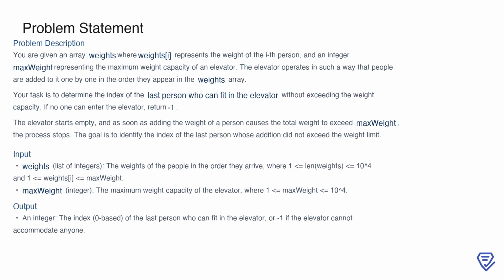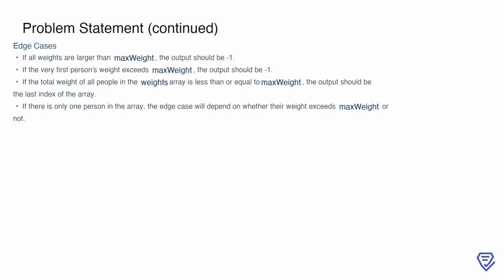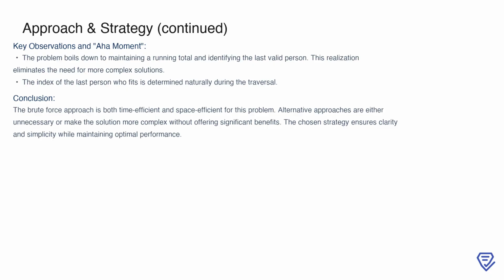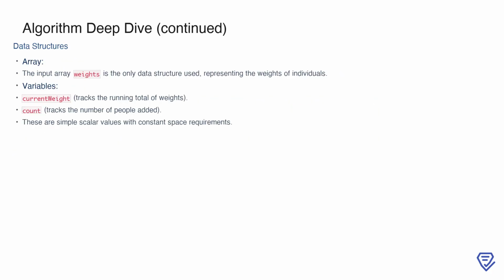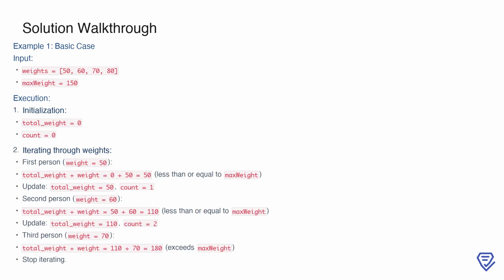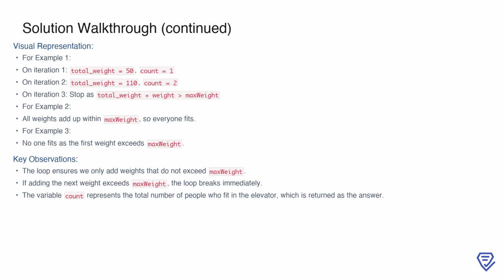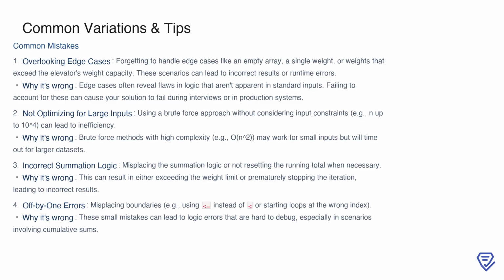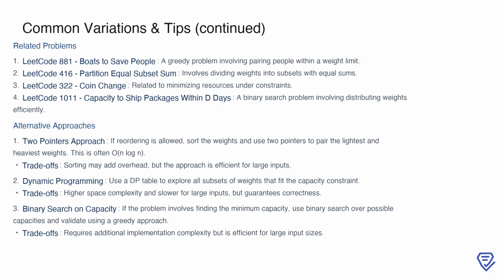LeetCode 1127: Last Person to Fit in the Elevator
Difficulty: Medium

⏱️ Timestamps:
00:00 - LeetCode 1127: Last Person to Fit in the Elevator
00:20 - Problem Statement
01:10 - Problem Statement (continued)
02:00 - Problem Statement (continued)
02:47 - Problem Statement (continued)
03:14 - Problem Statement (continued)
03:53 - Approach & Strategy
04:55 - Approach & Strategy (continued)
05:59 - Approach & Strategy (continued)
06:49 - Approach & Strategy (continued)
07:37 - Algorithm Deep Dive
08:29 - Algorithm Deep Dive (continued)
09:12 - Algorithm Deep Dive (continued)
09:56 - Algorithm Deep Dive (continued)
10:27 - Algorithm Deep Dive (continued)
11:14 - Python Implementation
12:09 - Java Implementation
12:38 - Solution Walkthrough
13:45 - Solution Walkthrough (continued)
14:18 - Solution Walkthrough (continued)
15:07 - Solution Walkthrough (continued)
15:43 - Solution Walkthrough (continued)
16:27 - Time & Space Complexity
17:16 - Time & Space Complexity (continued)
18:08 - Time & Space Complexity (continued)
19:09 - Common Variations & Tips
20:13 - Common Variations & Tips (continued)
21:29 - Common Variations & Tips (continued)
22:52 - Conclusion
23:09 - Thank You!